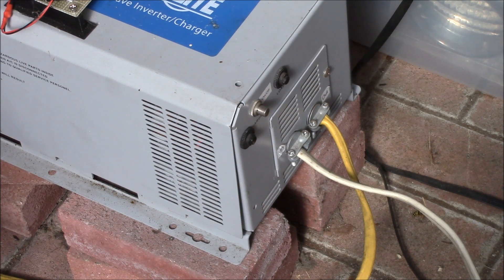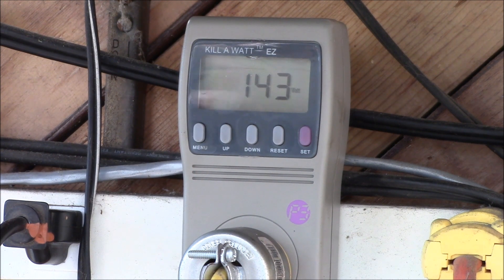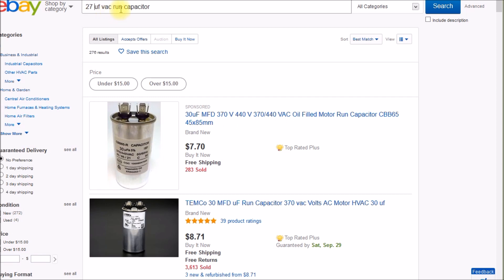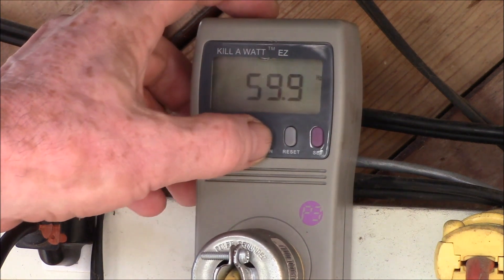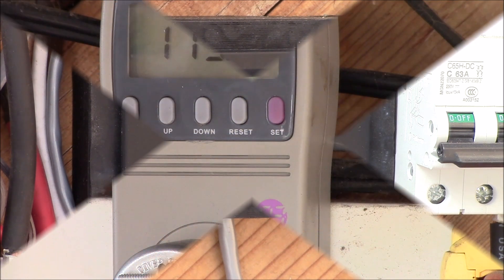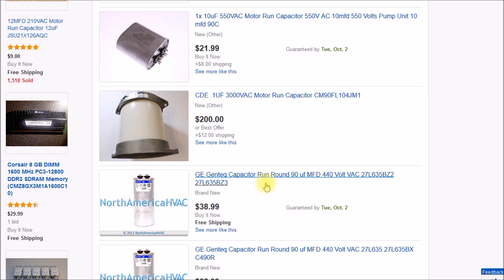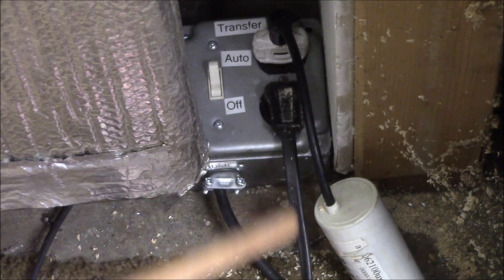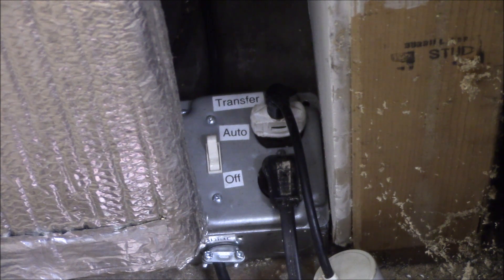Power Factor Correction and Inverters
Let's look at DC-AC power inverters and see the effects of correcting a poor power factor load.

Trying not to get too technical in this video, so some of the details may be skimmed over or simplified to that end.  I'm just showing my testing and results.

The power factor of an AC electrical load is defined as the ratio of the real power flowing to the load to the apparent power in the circuit.  It's a dimensionless number in the closed interval of −1 to 1.  A power factor of less than one means that the voltage and current wave forms are not in phase, reducing the instantaneous product of the two wave forms (V × I). Real power is the capacity of the circuit for performing work in a particular time. Apparent power is the product of the current and voltage of the circuit. Due to energy stored in the load and returned to the source, the apparent power will be greater than the real power.

Using a meter, like the Kill-A-Watt P3, it's easy to measure power factor, as well as volts, amps and watts.  Since those readings are all on different screens, you need a consistent load on your device so that the readings from screen to screen are consistent.

And find a motor run capacitor that's close to the calculated value and hook that up to your load.

In my drill press, I wired the capacitor in parallel with the motor behind the power switch.  In the freezer, I'll be placing that capacitor underneath the unit, wired across the motor behind the thermostat switch.

As you can see from the before/after test results, DC power savings of 10-30% are possible by improving the power factor of the two motors.  The data below is the AC voltage, AC current, AC real power, AC apparent power (VA), AC power factor measured on a Kill-A-Watt meter.   Then after the "-" DC voltage, current and power measured at my power inverter that is supplying the AC power to run the motor.

Freezer, 30uF capacitor:
Before: 120VAC, 1.72A, 145W, 206VA, 0.70pf - 15.55VDC, 13.43A, 208W
After:    120VAC, 1.18A, 137W, 142VA, 0.97pf - 15.61VDC, 12.10A, 188W

Drill Press, 80uF capacitor:
Before: 120VAC, 4.34A, 162W, 521VA, 0.31pf - 15.62VDC, 18.20A, 288W
After:    120VAC, 1.38A, 146W, 166VA, 0.87pf - 15.67VDC, 12.75A, 208W

This can also be helpful for running loads that have too low a power factor for a given inverter to handle.  While the TrippLite inverter specs. a minimum 0.80 load power factor rating, it'll run the 0.31 power factor drill press.  This is yet another manufacturer specification of this inverter that it exceeds, one of the reasons I like this unit.  With the power factor corrected, the current/load on the inverter drops dramatically.  This inverter is a low frequency unit, meaning it has a big honking 60 Hz transformer, the primary is switched at 12 volt DC and the output is 120 volts AC.

Also, with the power factor correction capacitor (or PFC), you should aim for the closest standard value below what you calculate.  In fact some references point to a 0.90 corrected power factor as an end result.  Putting too large a PFC provides no added benefit and can even cause other issues.  So if you calculate you need a 23uF capacitor, look for something like 20uF.

Hope this helps to understand what sort of benefits you might see in correcting load power factors.  I initially thought I would "just give this a try" and I was pleased by the results I saw.  If you have a load with a low power factor, like a motor or transformer, give this a try.  If you have any questions, post up in the comment section below.

Intro:
Louisiana Fairytale by Austin Rogers